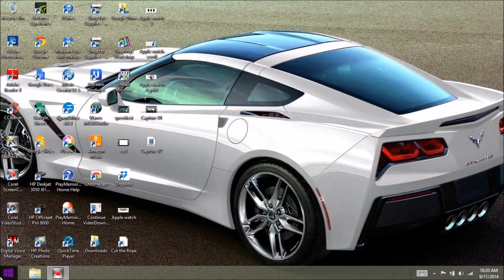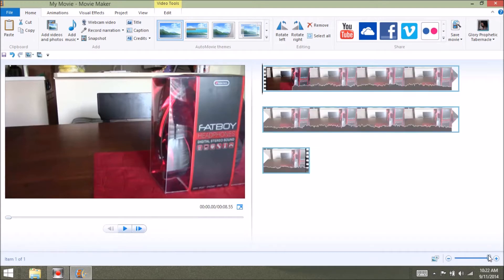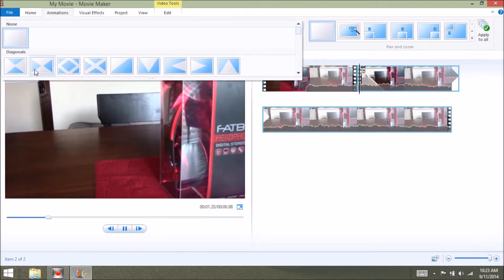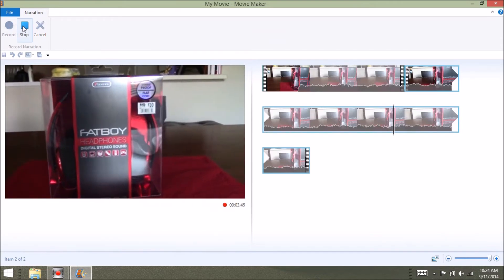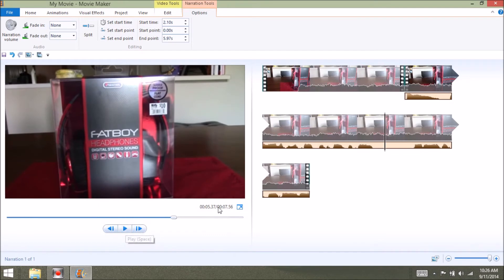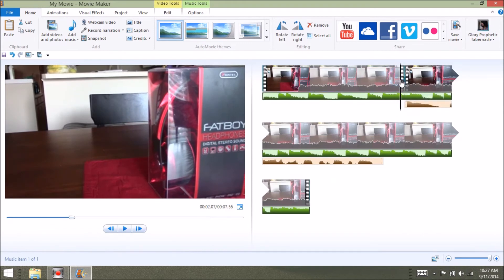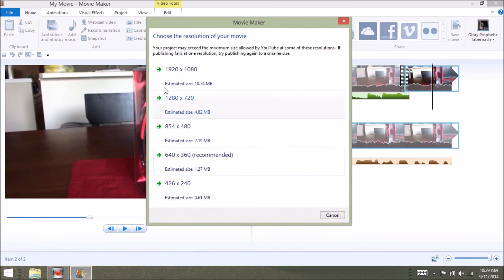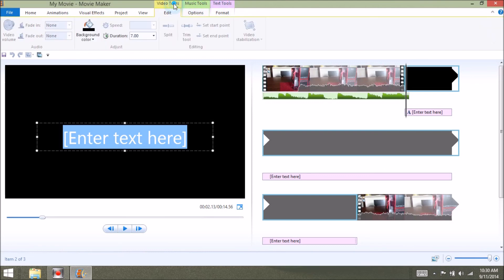How To Get The Most Out Of Windows Movie Maker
How To Get The Most Out Of Windows Movie Maker tutorial on how the get the best out of it and how to.